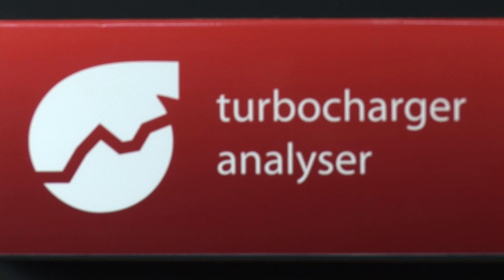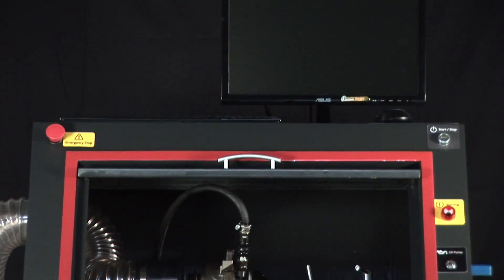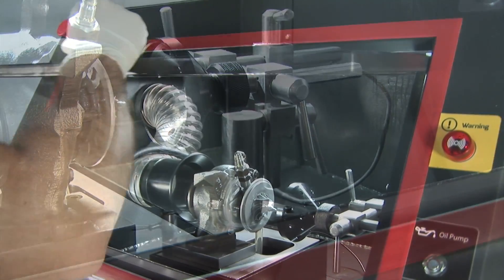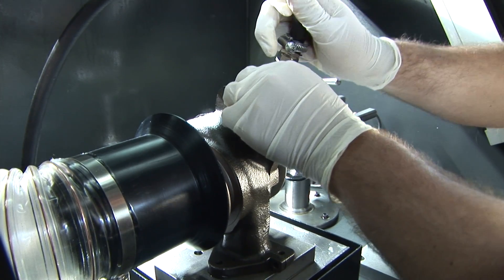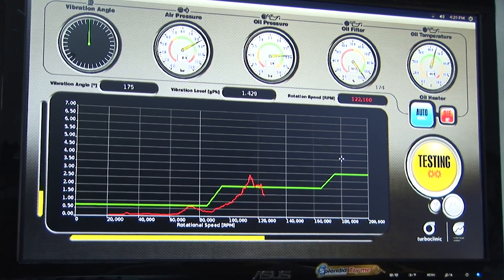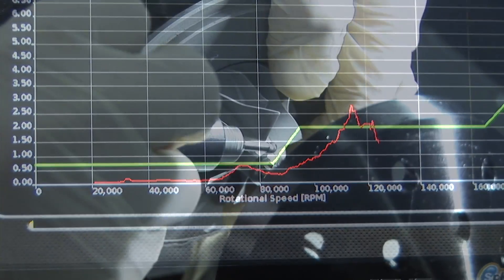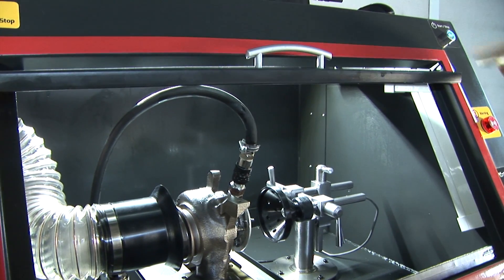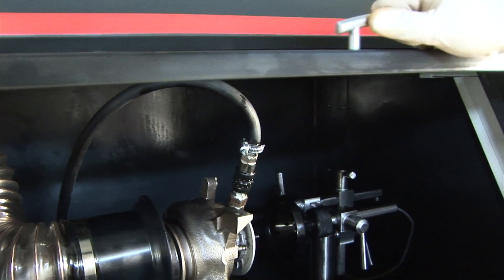TurboClinic.com - TCA Pro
The TCA - Turbocharger Analyser is an innovative device for balancing turbochargers. Modern design, technological innovation and simplicity of operation make the difference of this equipment which is an important reference. The TCA analyses the balance of turbochargers and allows them to work again with the original values.

The software is entirely new, having been designed exclusively for the TCA. It is completely adapted to the needs of users and extremely intuitive and easy to use.